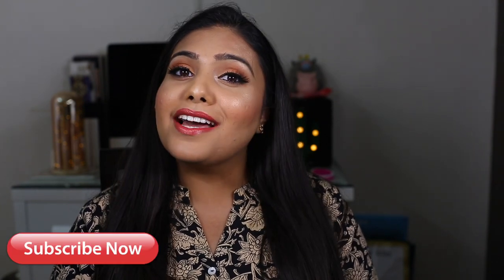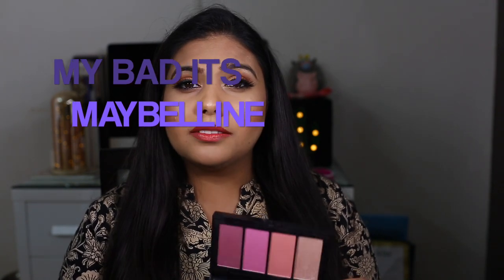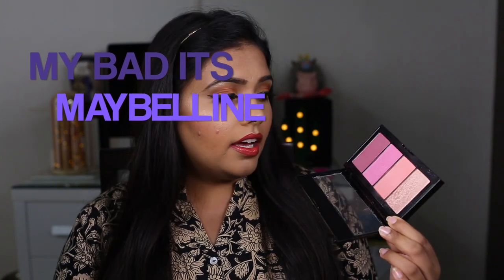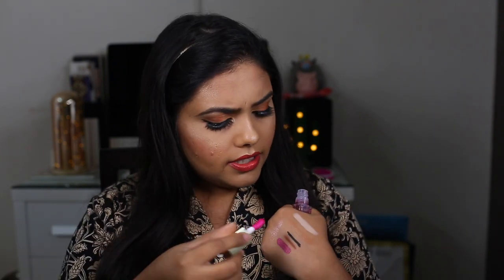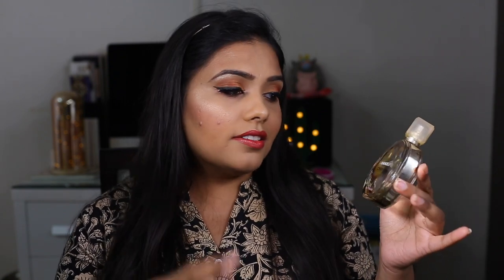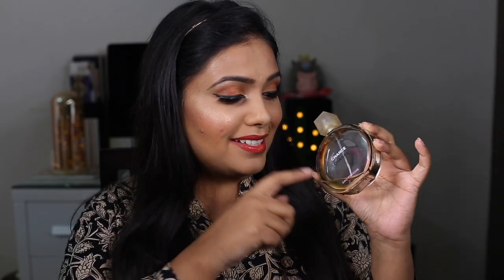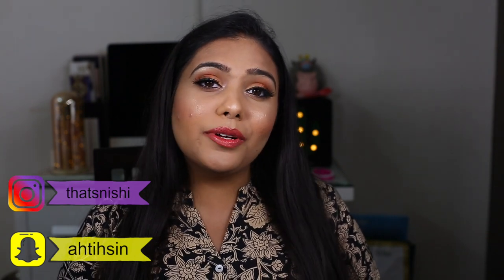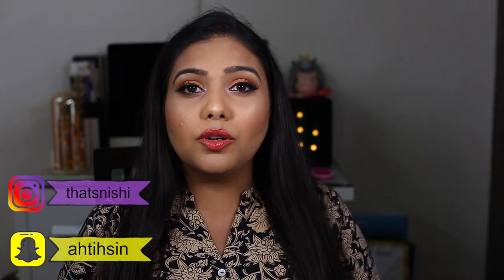october FAVOURITES ! 2017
❀ S N A P C H A T➜ ahtihsin

products mentioned:

1nykaa foundation stick 02
2.nyx contour stick medium
5. nykaa get inked liner
7. mac lip liner -hover
12. forever21 - beauty blender